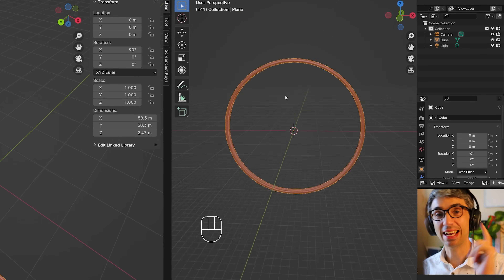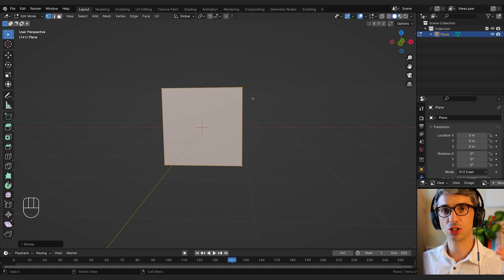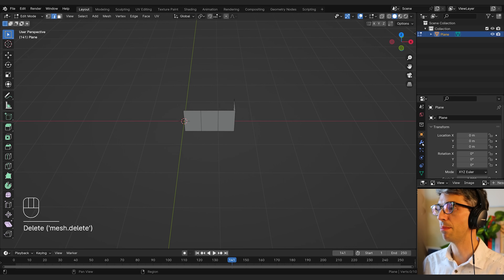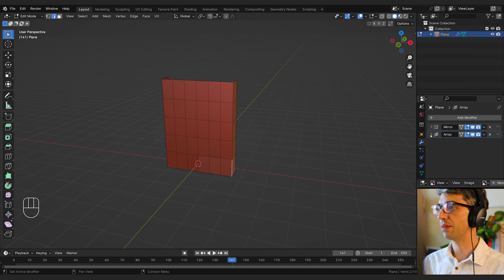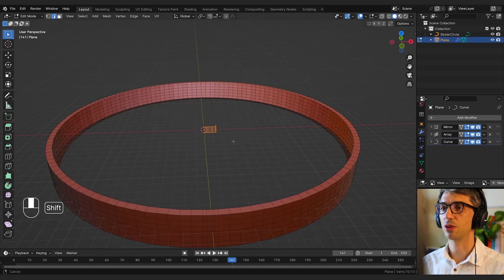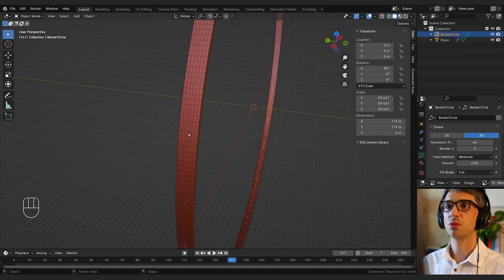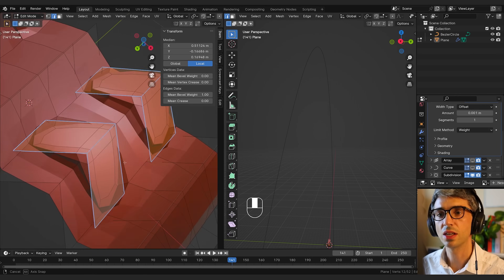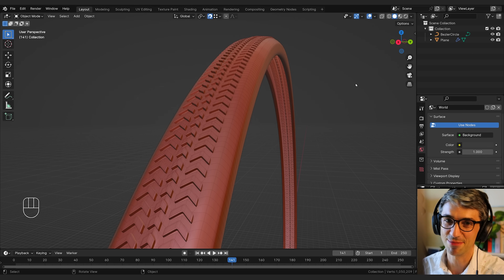Make A Bike Tire in Blender With A Non-Destructive Modelling Workflow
Inspired by the new "Tread" course on CGCookie, Chris Bailey teaches how to use non-destructive modifiers to model a realistic bike tire.  A non-destructive modeling workflow allows you to maintain flexibility with your modeling at every stage.  Accelerate your modeling technique with modifiers now!